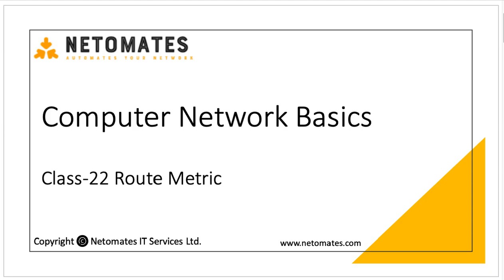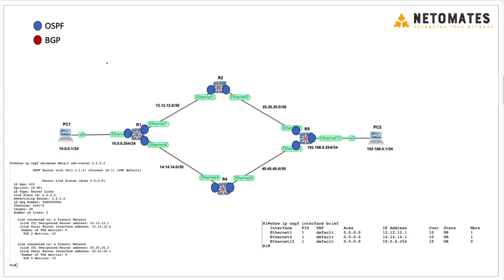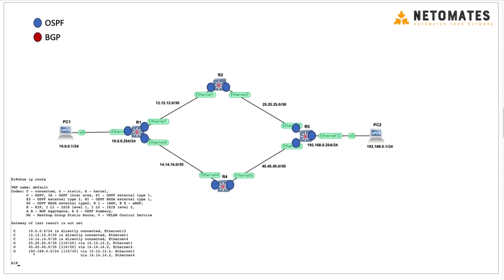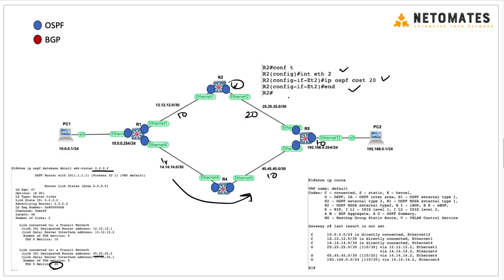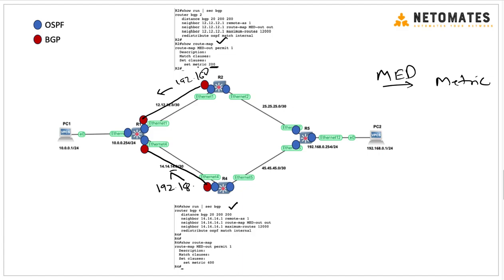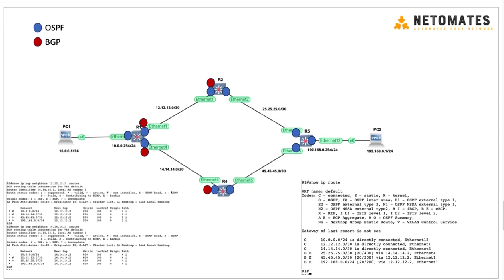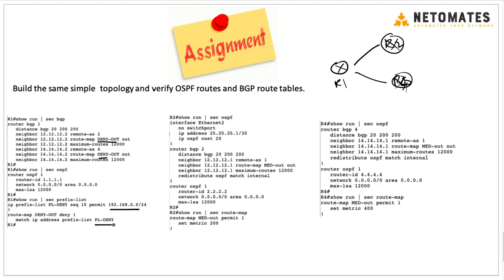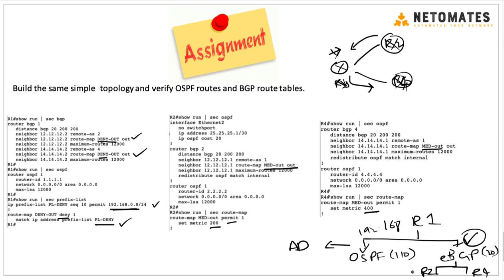Class 22 - Route Metric